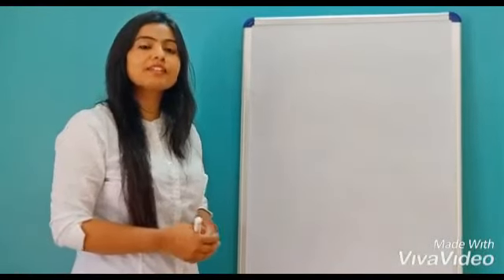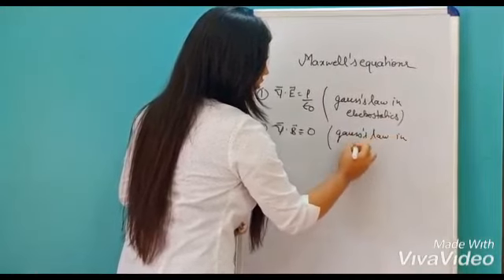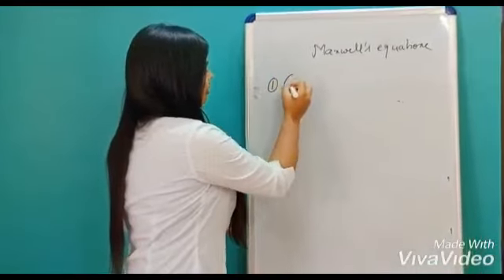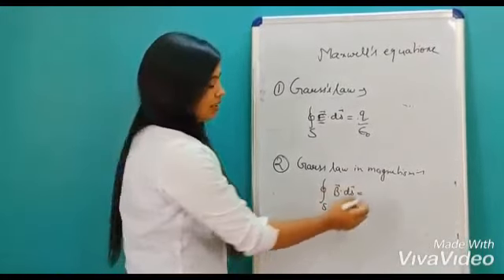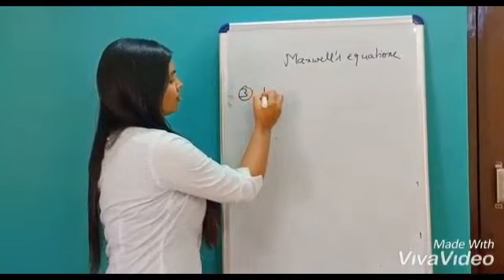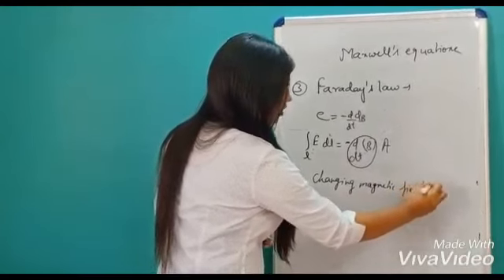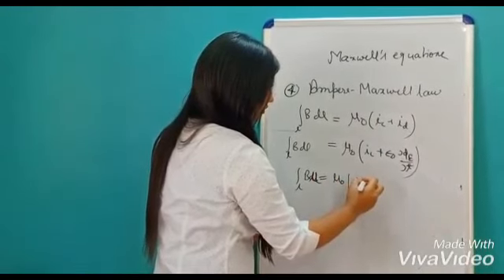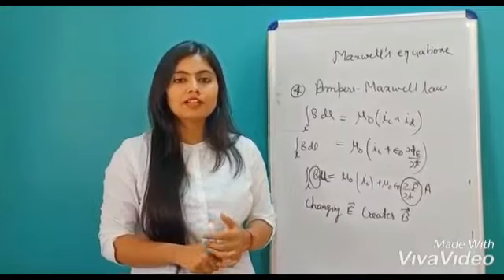Maxwell's equations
Maxwell's equations represent the law of electricty and magnetism, but they have additional important consequences that these equations predict the existence of electromagnetic wave, which travel with the speed of light.